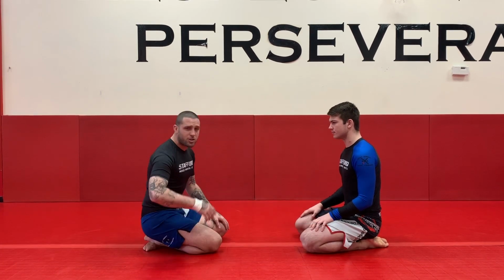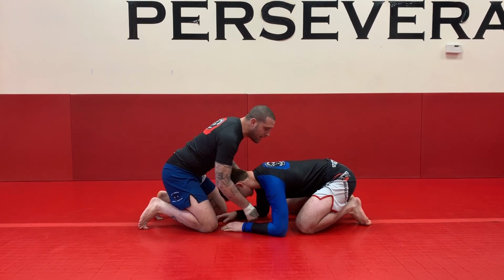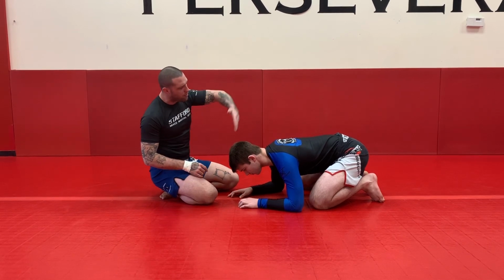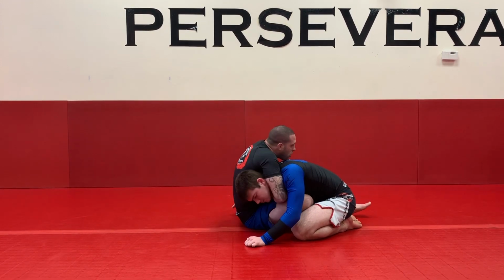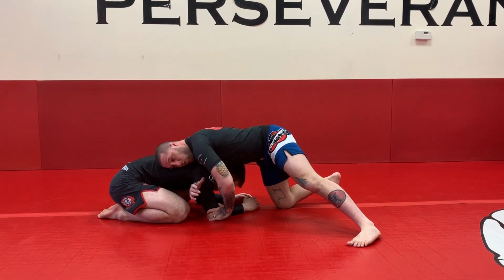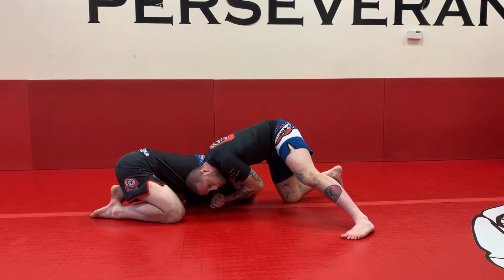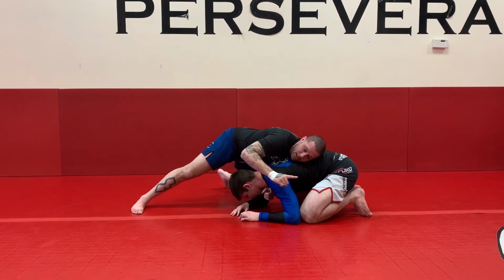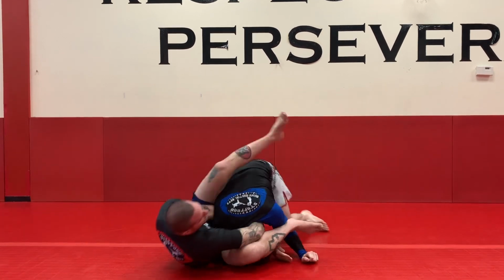CHOKES FROM FRONT HEADLOCK HD 1080p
HOW TO CHOKE YOUR OPPONENT FROM FRONT HEADLOCK
GUILLOTINE CHOKE
ALLIGATOR ROLL
DARCE CHOKE
AND 2 WAYS TO HIT THE PERUVIAN NECKTIE